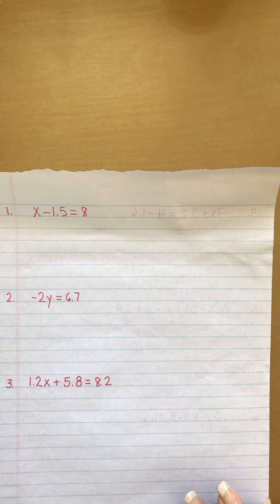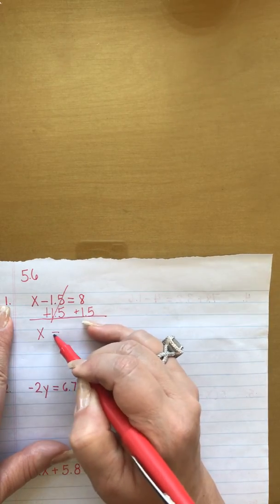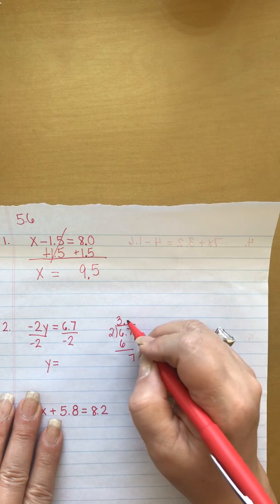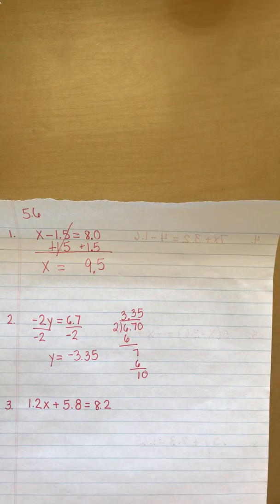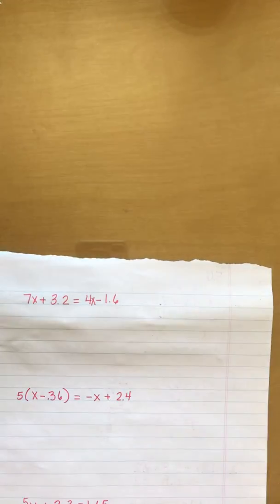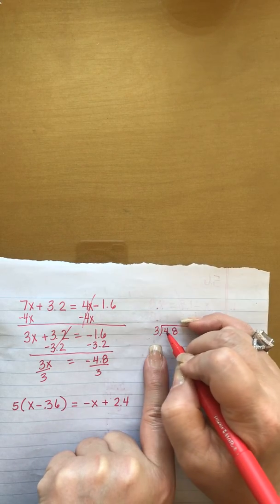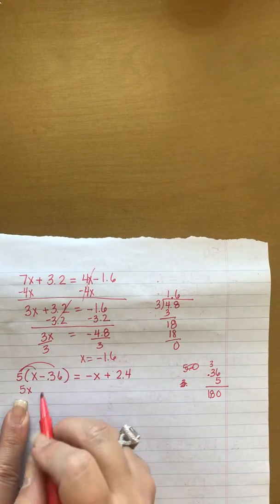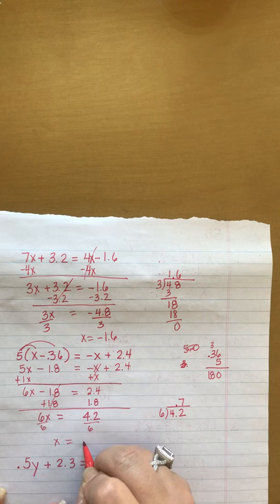Math 0050 5.6 solving equations with decimals